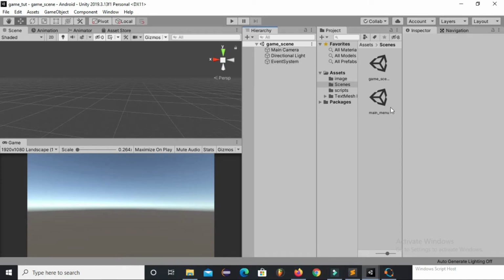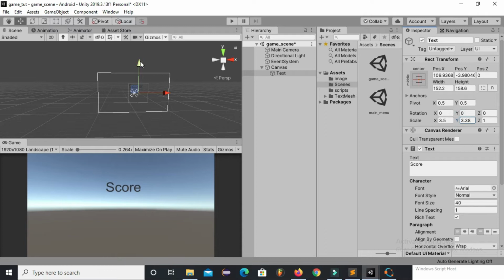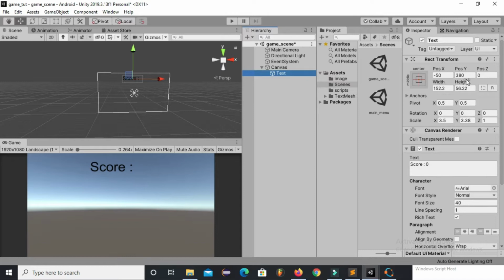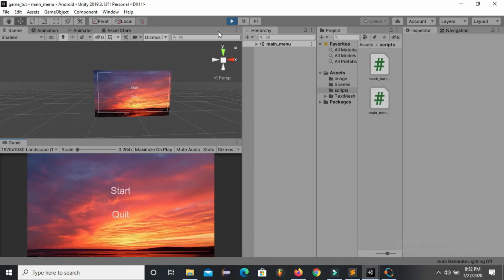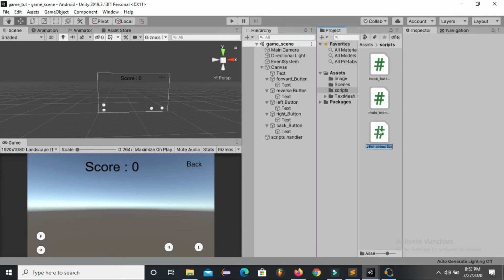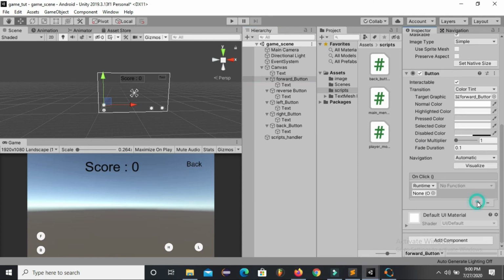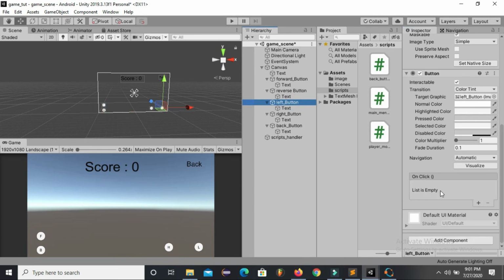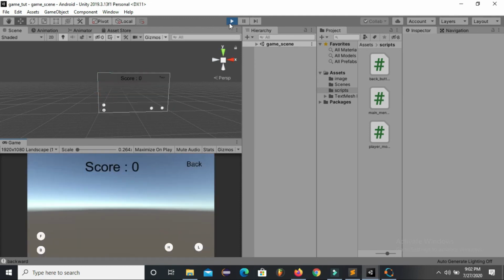Unity3D Coin Catcher: Create UI Elements in Unity3D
Learn how to implement UI elements or UI features (UI buttons, UI Image) in Unity3D.

Do comment about how you go about making it!